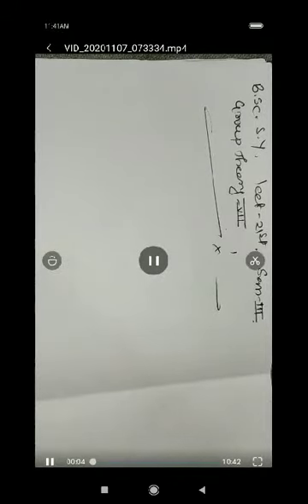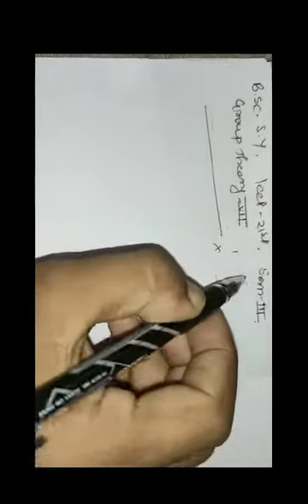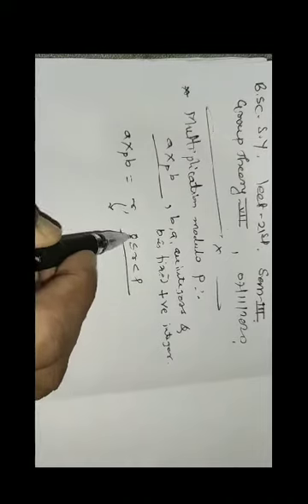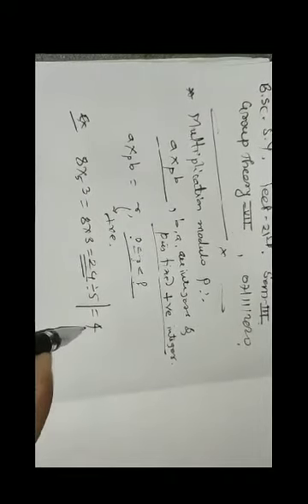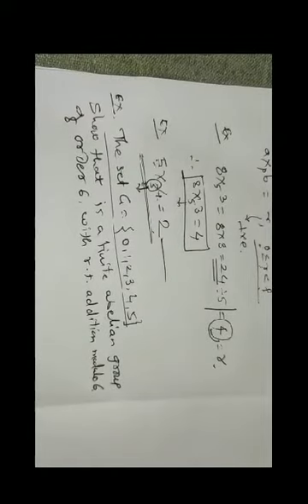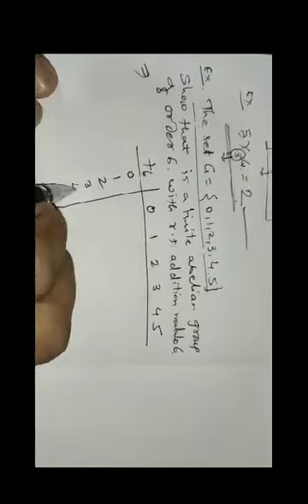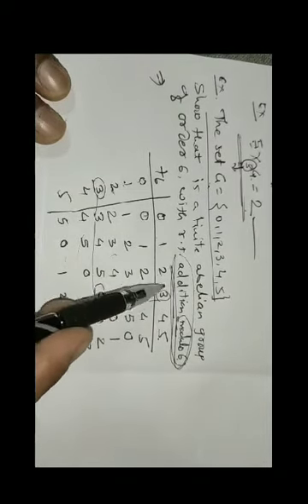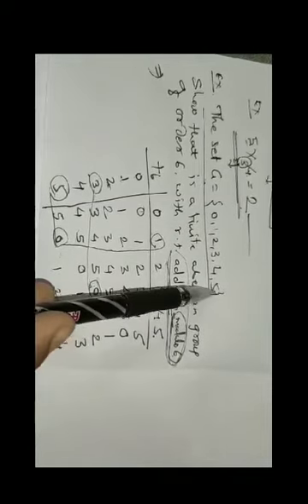Mr. Sadanshiv SV BSC-SY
Paper:Group theory-7th
Sem-3
Subject: Mathematics